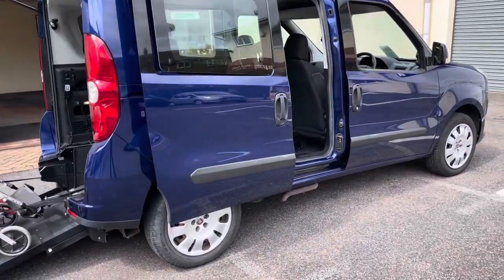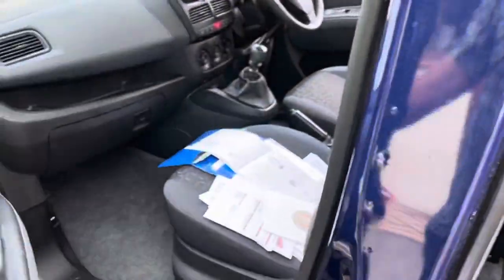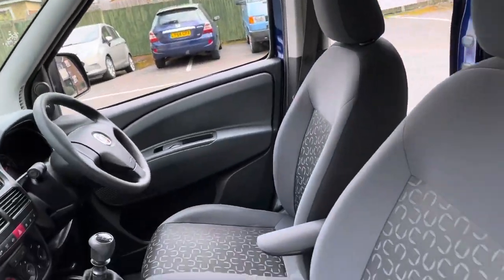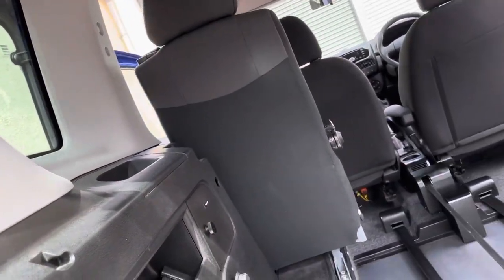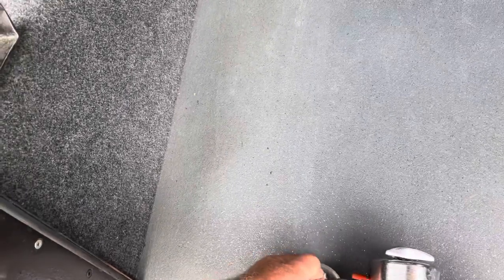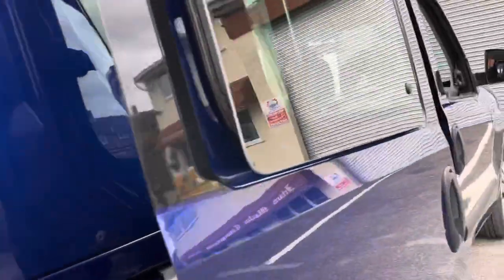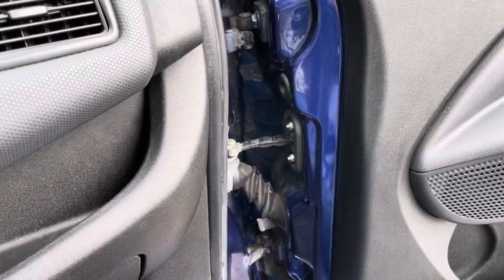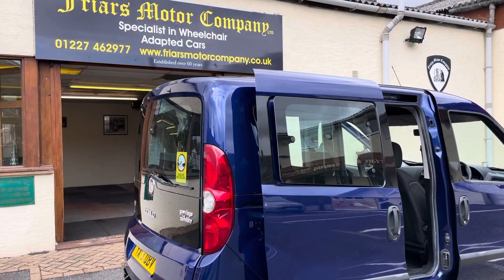Gowrings Doblo Wheelchair Mobility Car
@ friars motor company Canterbury